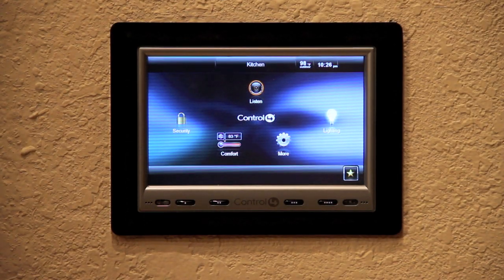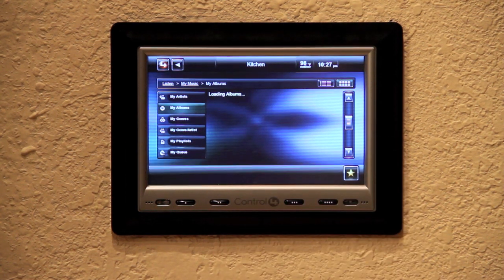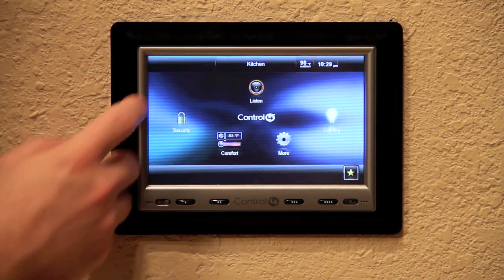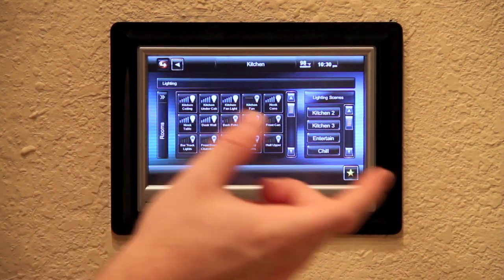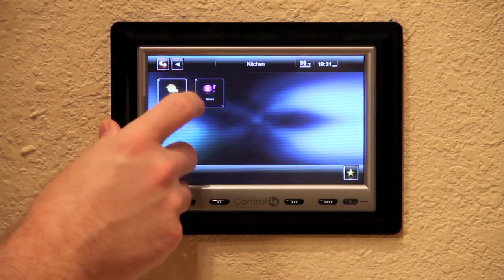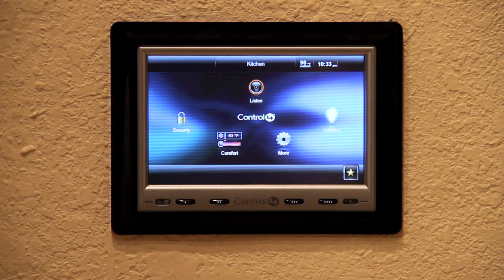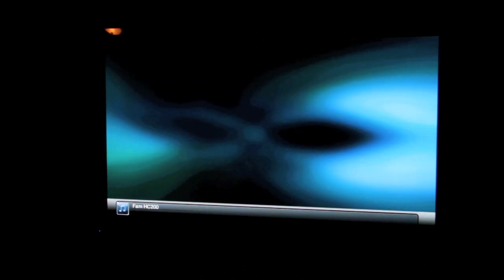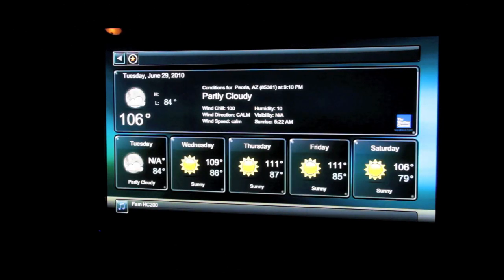Control4 2.0 Software tour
This is a tour of a Control4 installation running the new flash based 2.0 software. You can get an idea of lighting, music, hvac, cameras, movies music etc etc.. Its a very cool system.